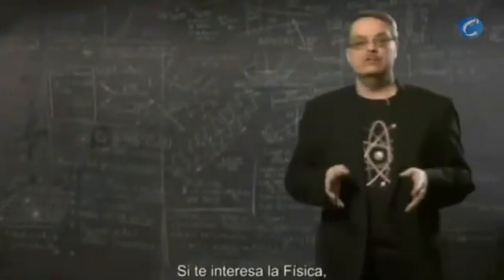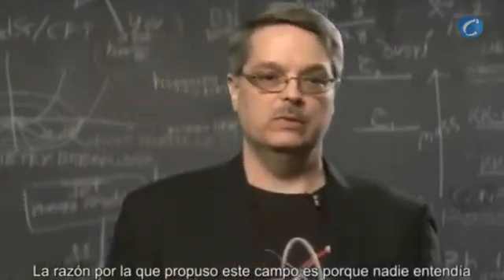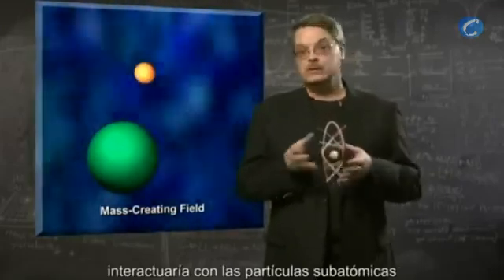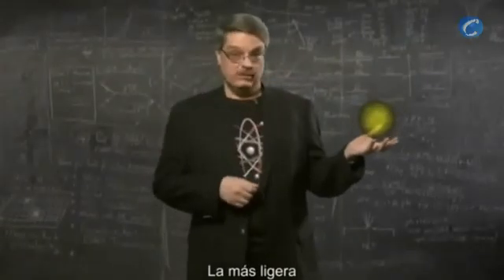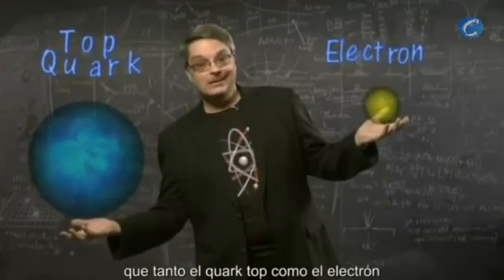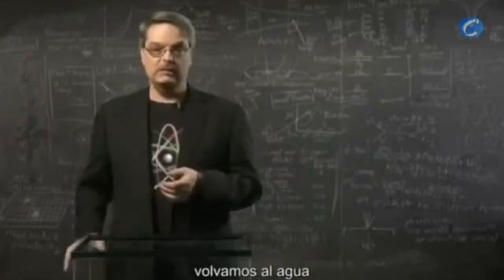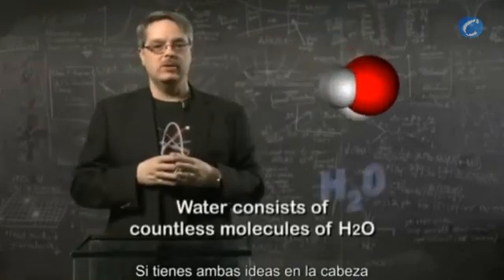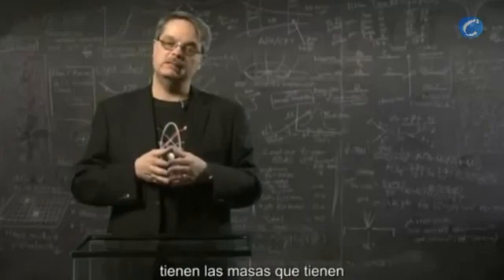What is a Higgs Boson (Quick overview in plain english)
A quick description of what a Higgs Boson is and why it's important.
Want a more in depth look into CERN and the research? check out my 1hr BBC documentary